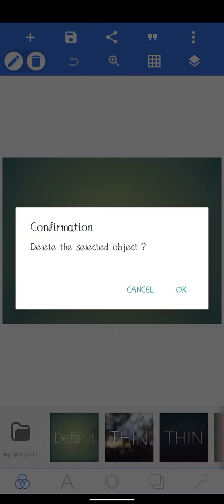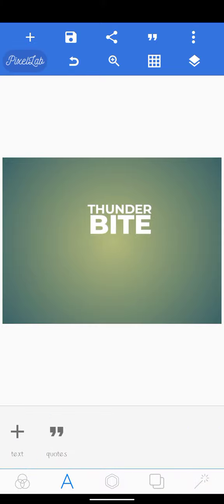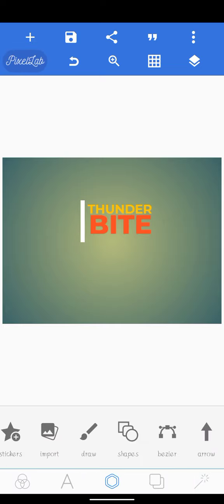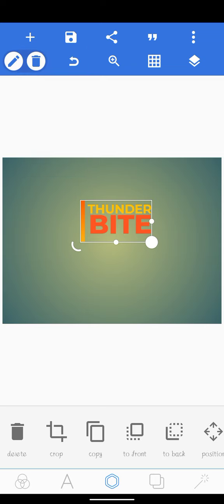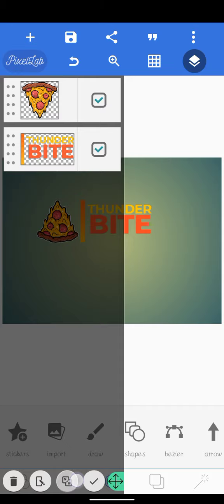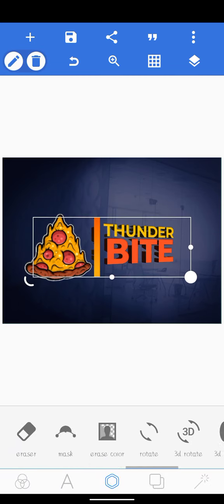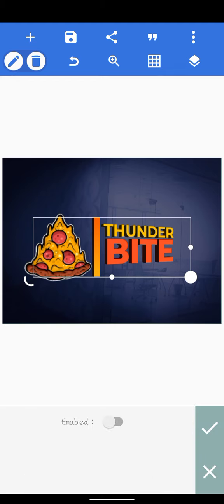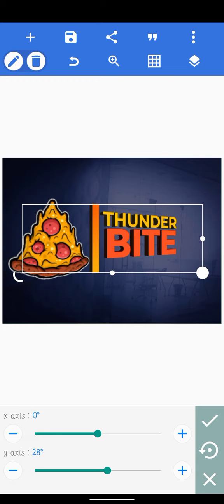Logo Design Part 2 || Pixellab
How to design a logo from scratch with pixellab